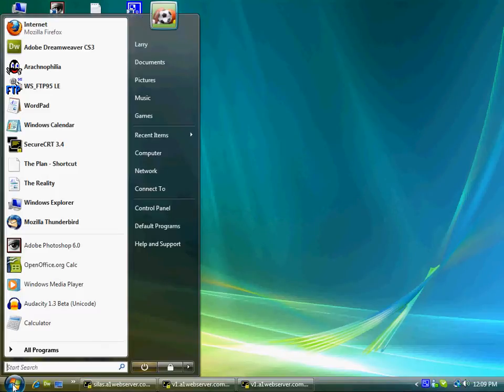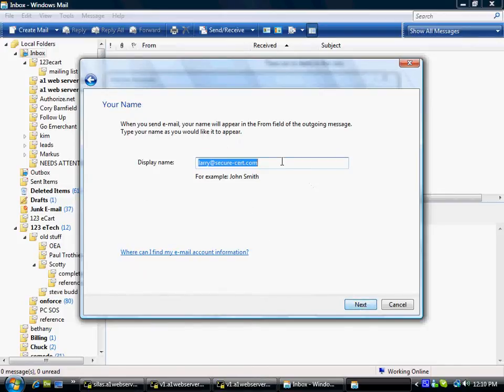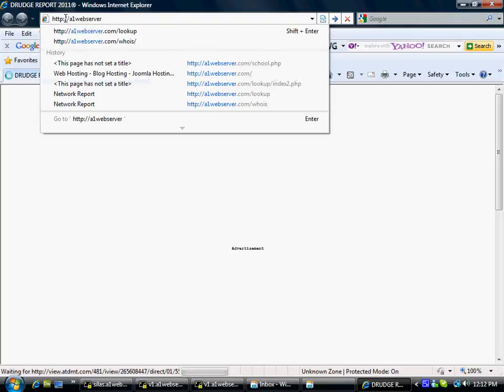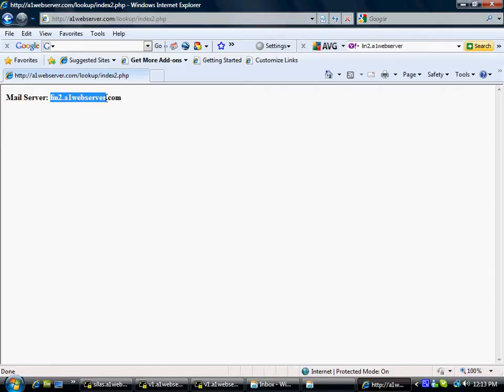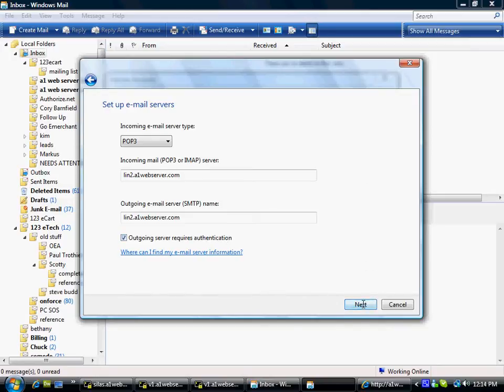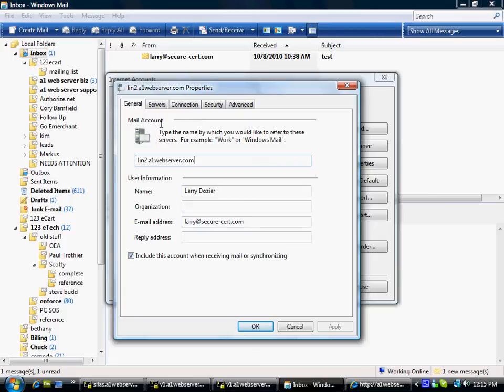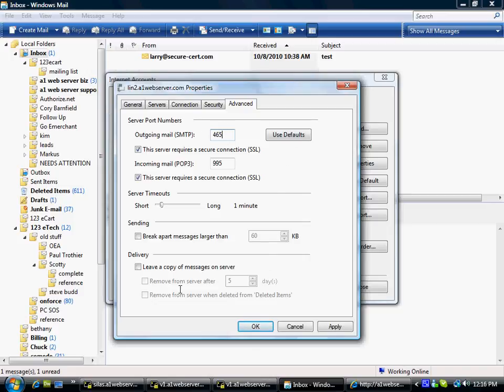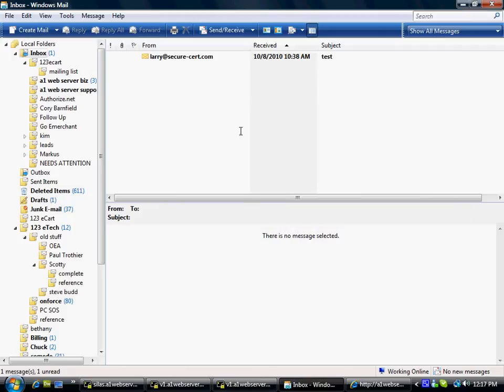Setting up Email on Port 465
To enable you to still use your domain to send emails, we've set up encrypted email services on all of our servers. Encrypted email uses ports 465 and 995, and it appears that the ISP's will be leaving these ports open. Although we are doing this primarily as a work-around so that effected customers may resume sending emails - there is the added benefit of added security.